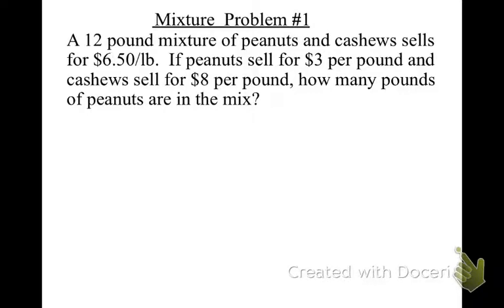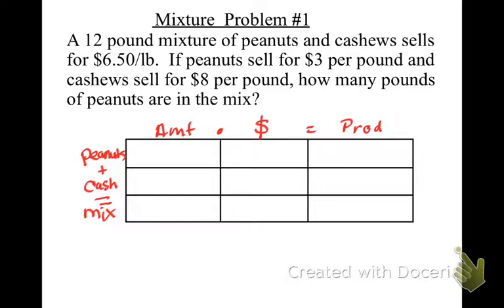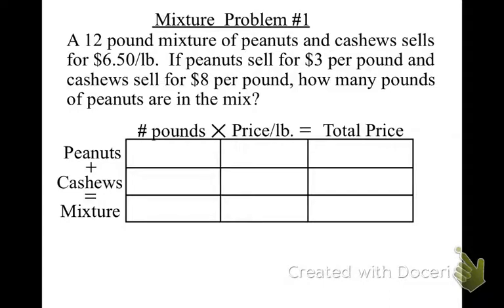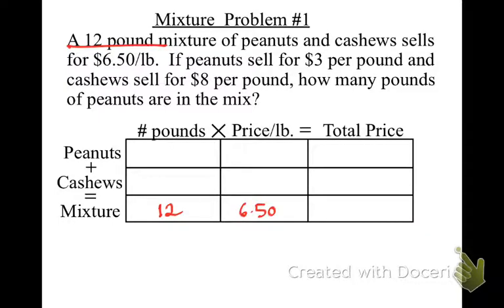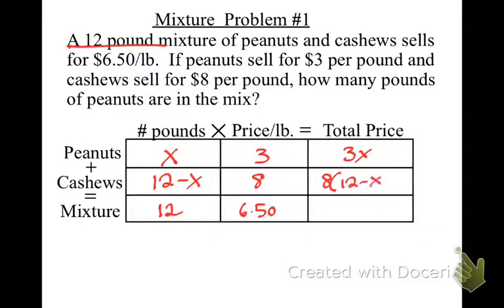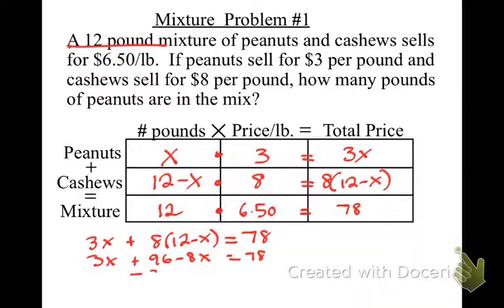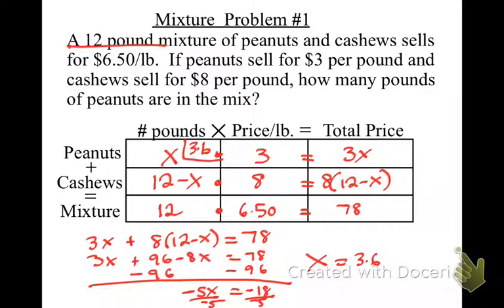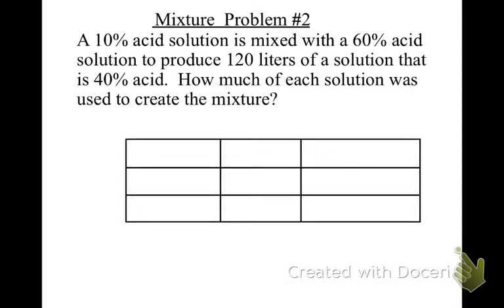10.8 Mixture problems